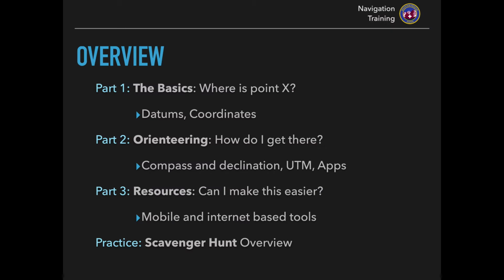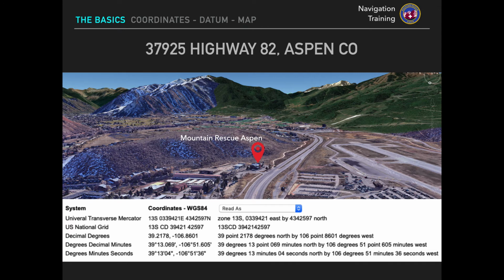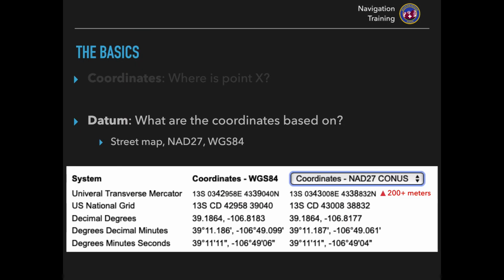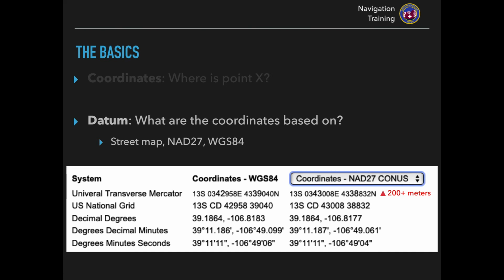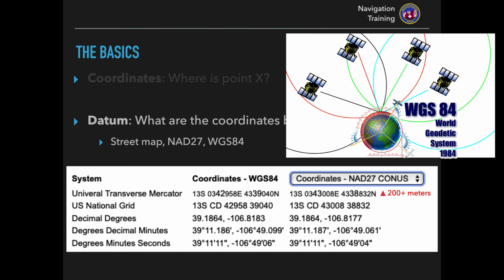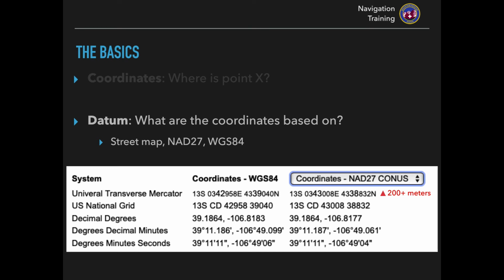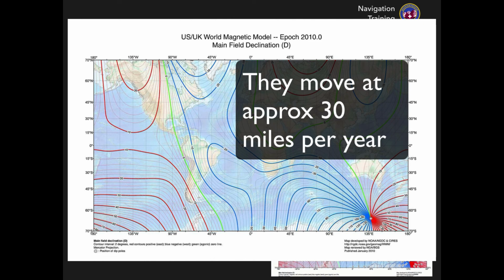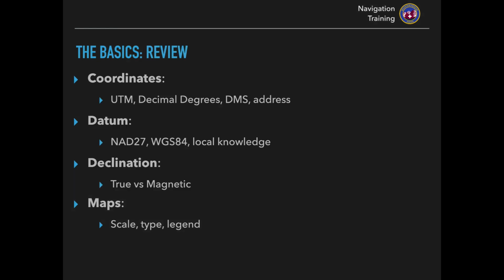Part 1: Navigation Basics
Join this 4 part series about navigation.

Part 1: Basics
Part 2: Orienteering
Part 3: Online Resources
Part 4: Real world GPS Scavenger Hunt